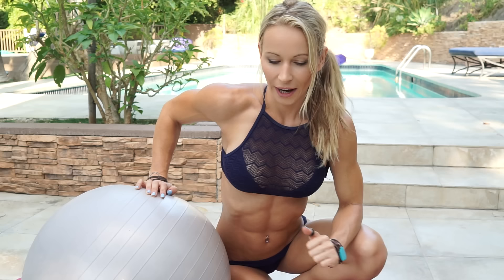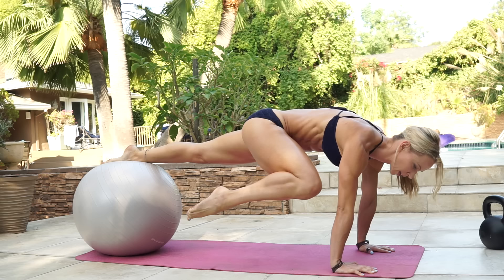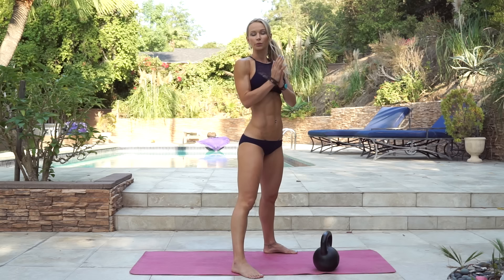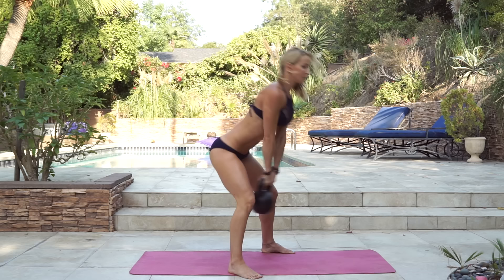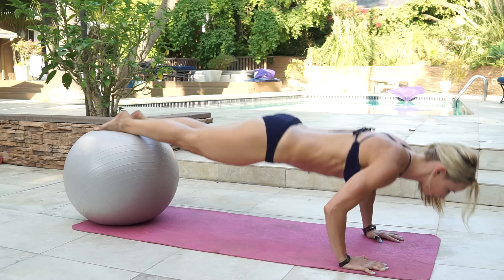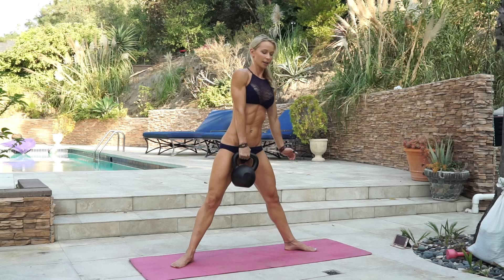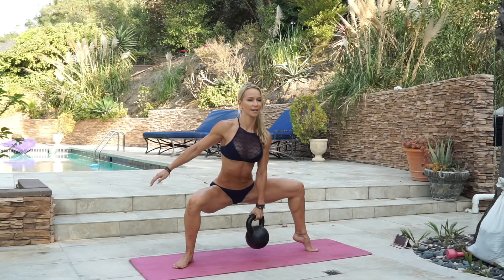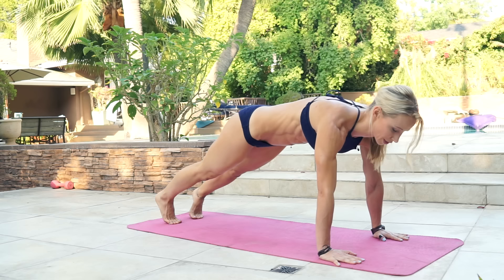5 Minute Fat Burning Bikini Workout #89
Do you want to workout with me daily?